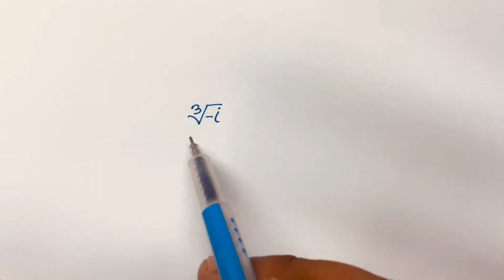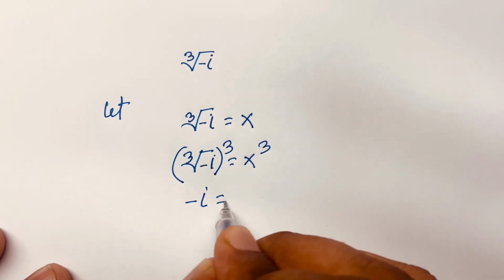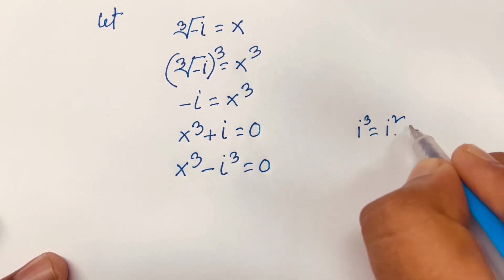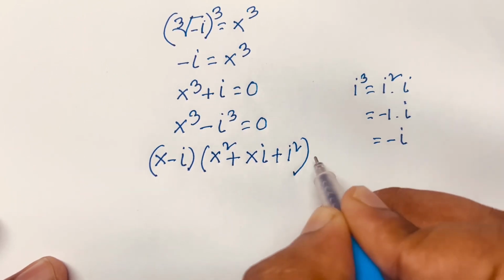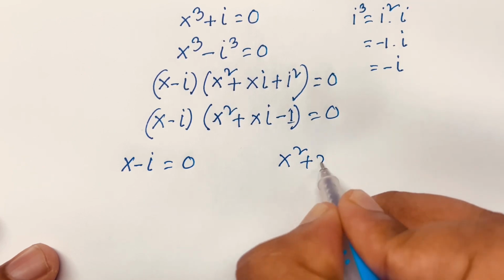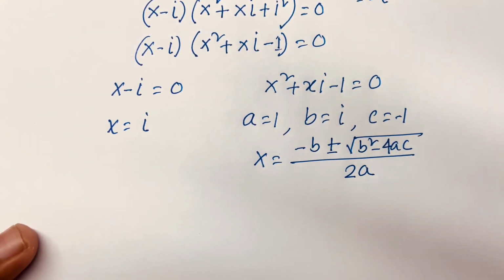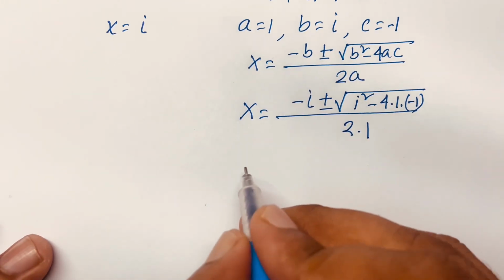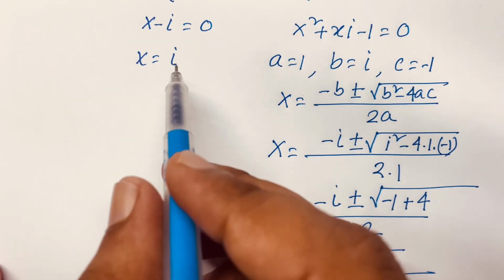A Wonderful Math Question. Cube Square Root -i =?